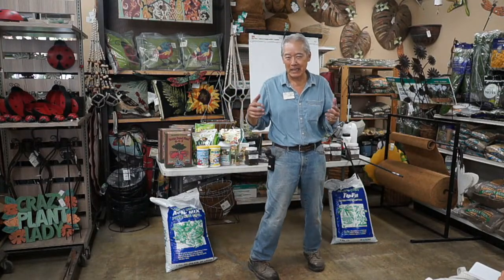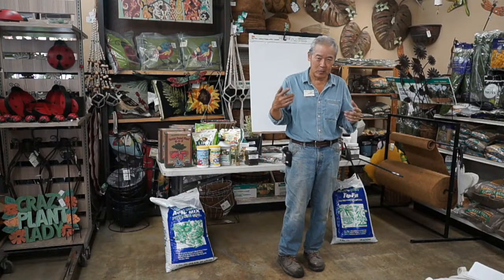Fertilizing, Mulching, Water, and the Replant Syndrome